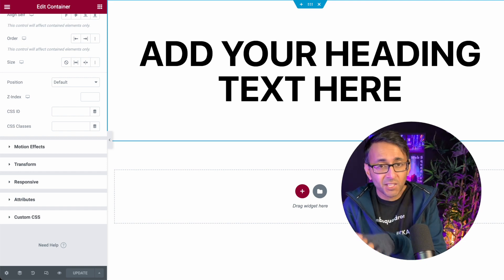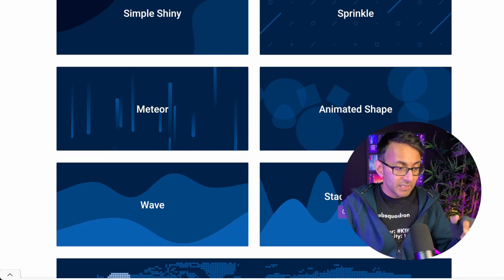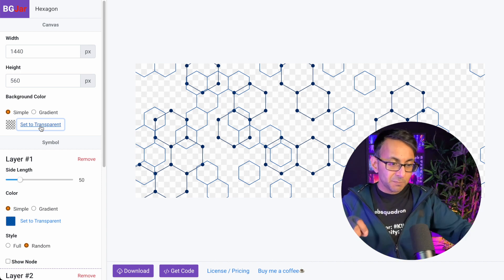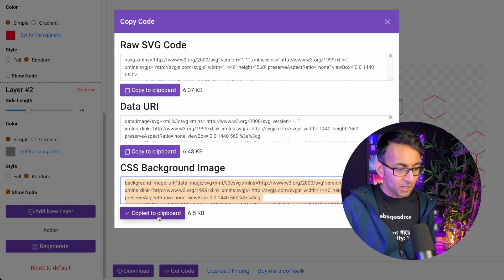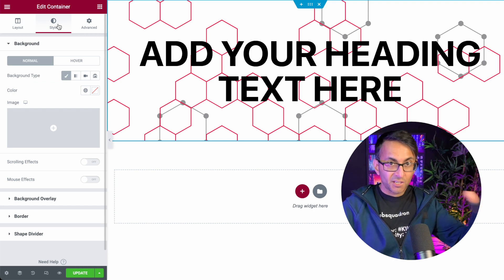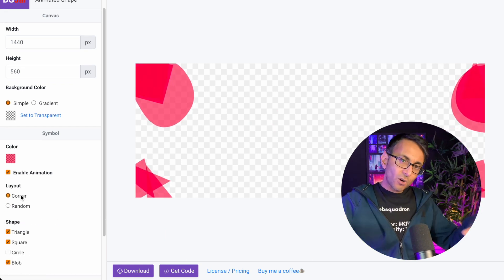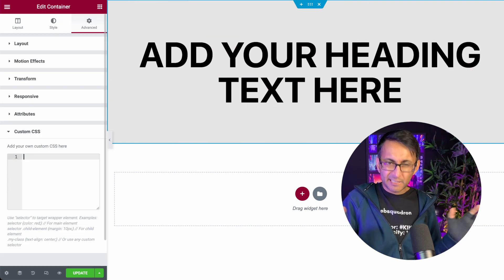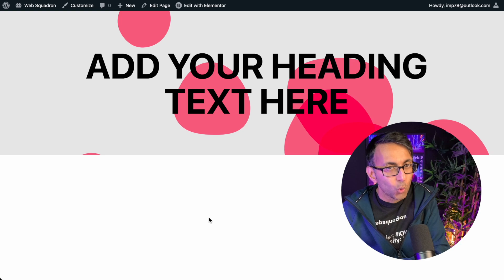Background. Image Generator - bgjar.com - Free Tool - CSS Code - Wordpress Tutorial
BGJAR is a Free Background Image Generator Tool that I do recommend.

It's not a Plugin and just needs some CSS to be added.